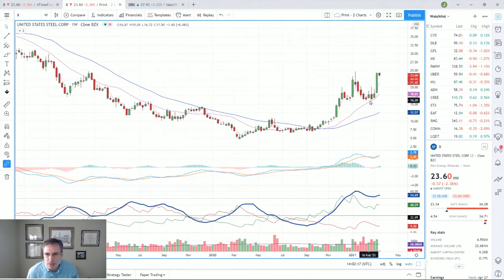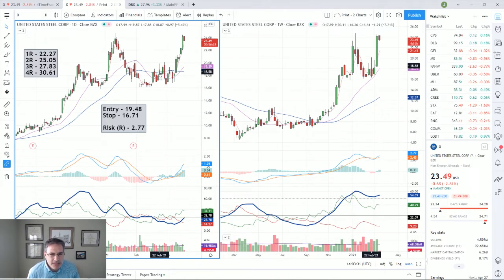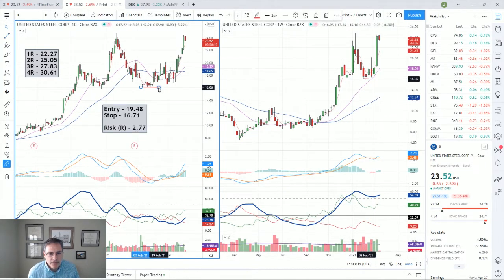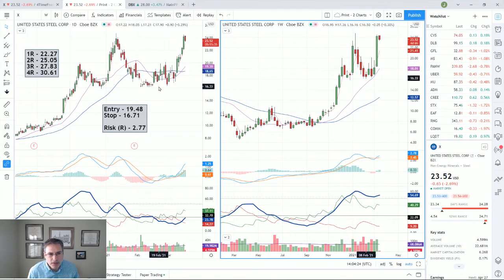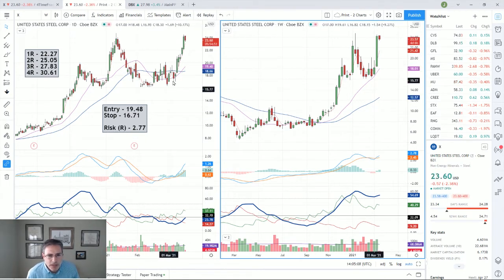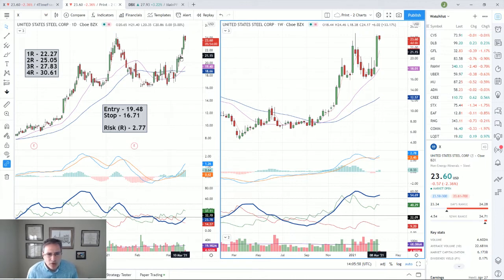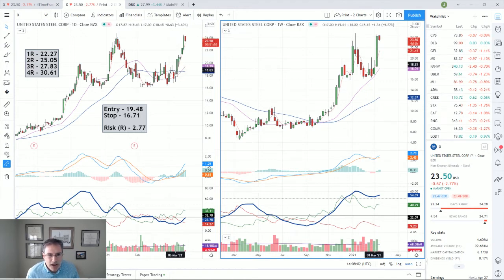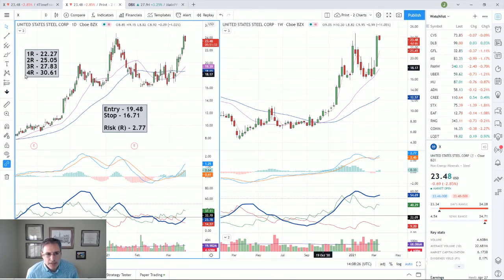Trade Setup Pt 2 - Entry, Stop, and Trade Management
Joe gives another example of a recent trade setup.  Starting with the monthly chart, and going down to the weekly chart, then finding entry on the daily chart.  He shows how this trade is managed differently based on the different look of the monthly chart. He also discusses how to get yourself into a risk-free environment for a trade.